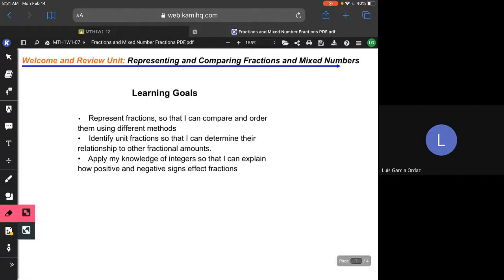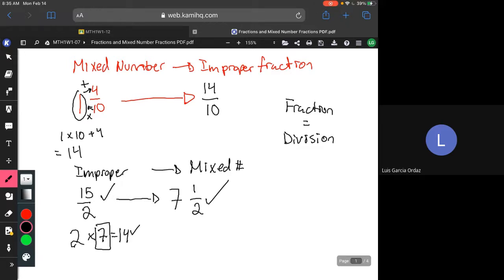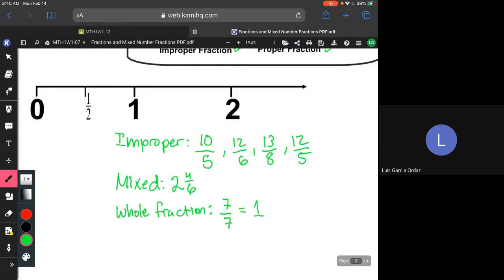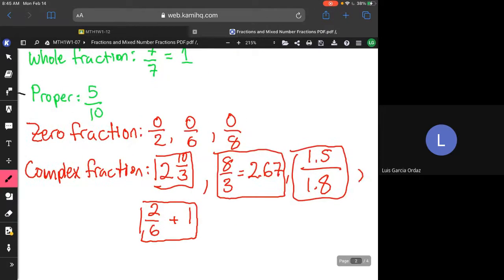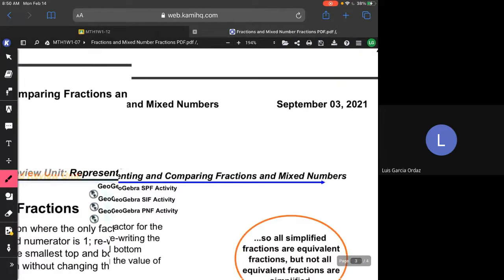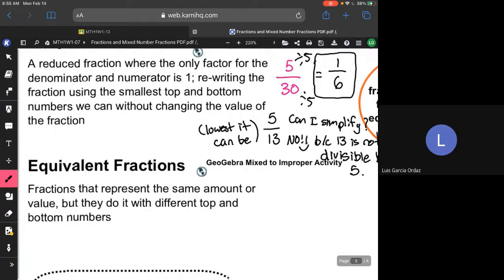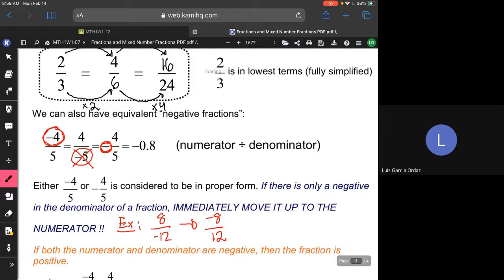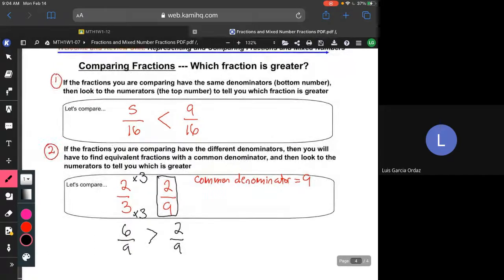Grade 9: Comparing Fractions